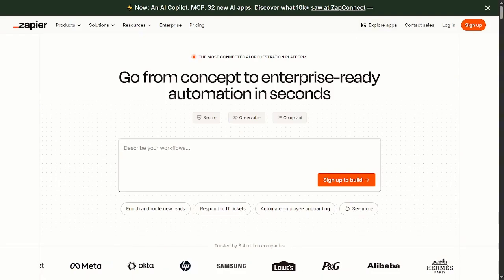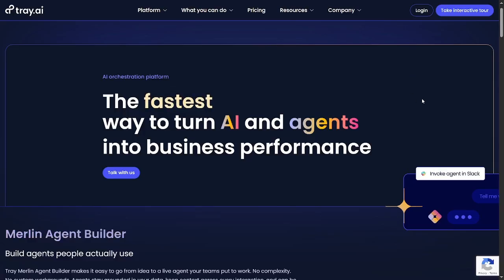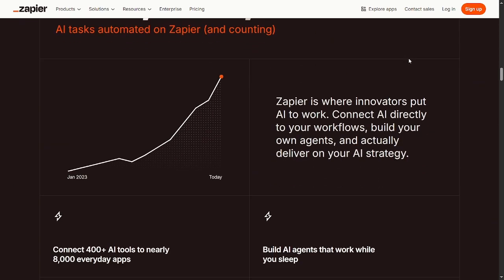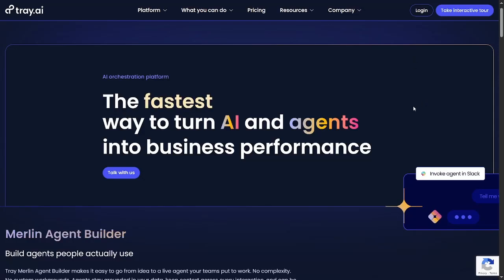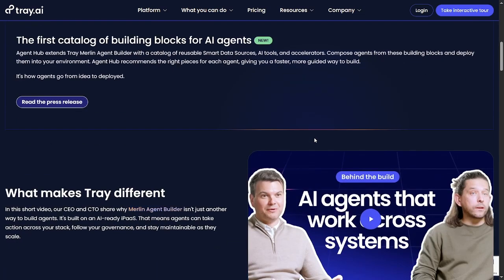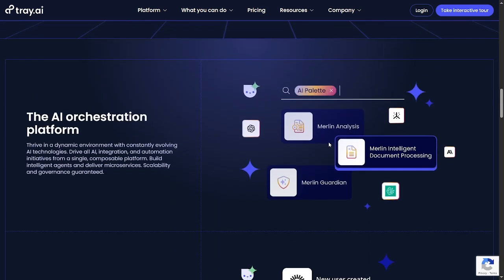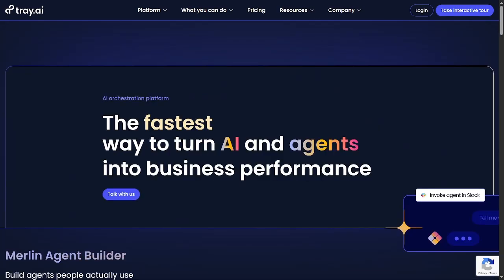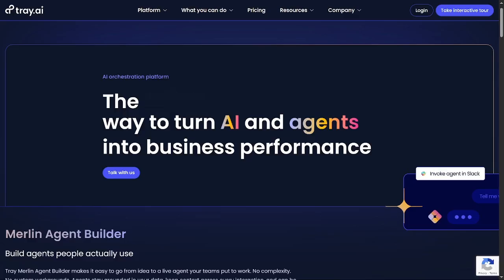NEW* Zapier vs Tray.io — Best Automation Depth for Revenue Operations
Zapier vs Tray.io — which automation platform is better for revenue operations teams? Zapier offers a user-friendly, no-code interface with over 5,000 app integrations, ideal for small to mid-sized teams seeking quick automation solutions. Tray.io provides a low-code platform with advanced features like API integrations, data transformation, and conditional logic, making it suitable for larger enterprises with complex workflows. We’ll compare features, scalability, and pricing to help you choose the right fit.